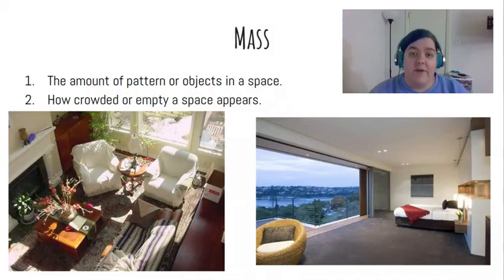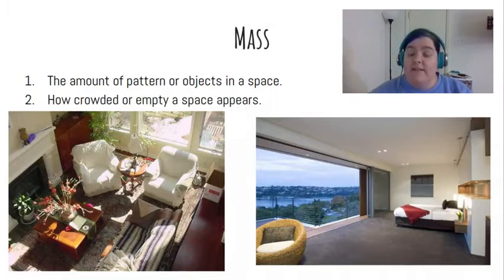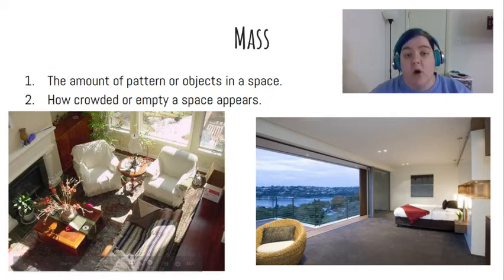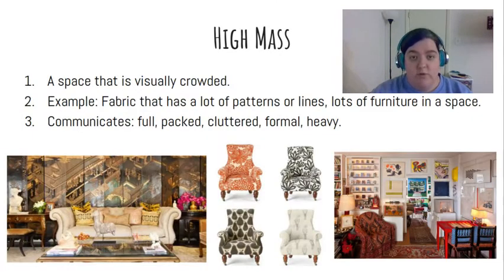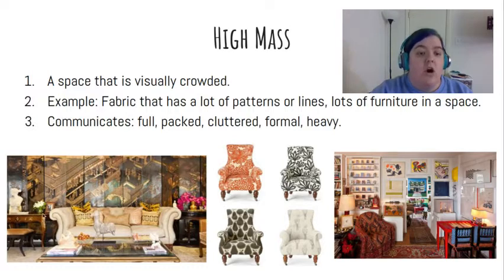Elements of Design: Mass